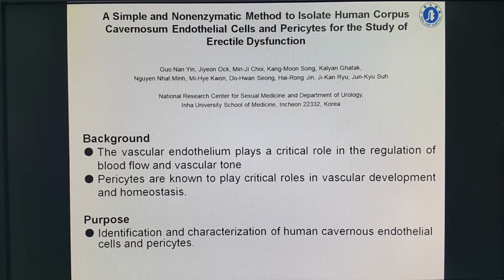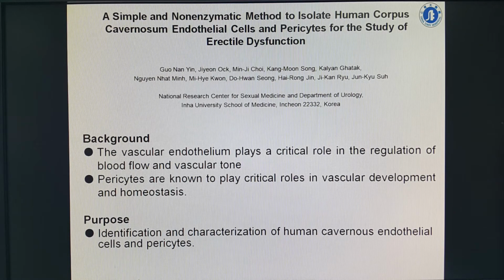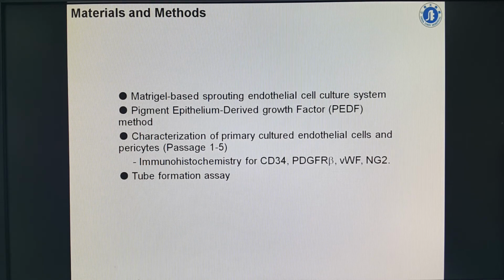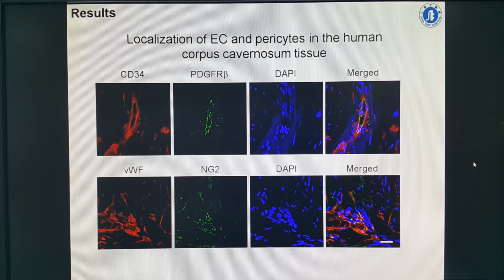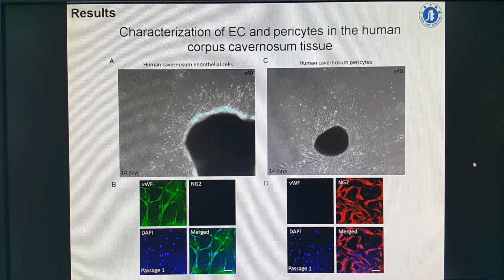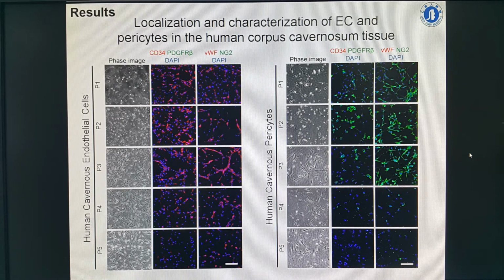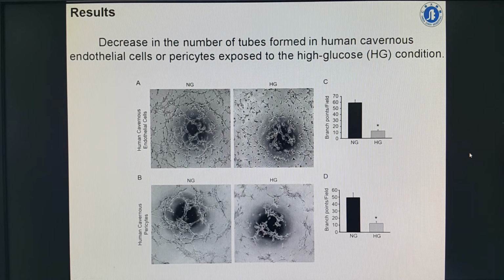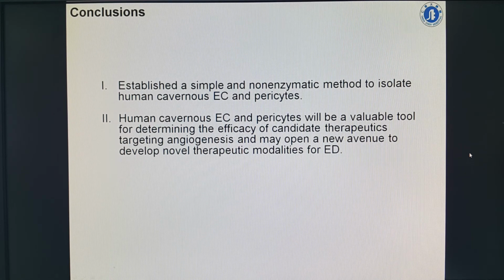A Simple and Nonenzymatic Method to Isolate Human Corpus Cavernosum Endothelial Cells and Pericytes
World J Mens Health. 2020 Jan;38(1):123-131. English.